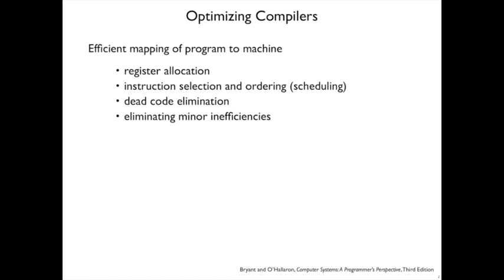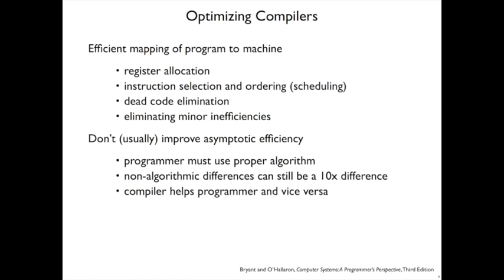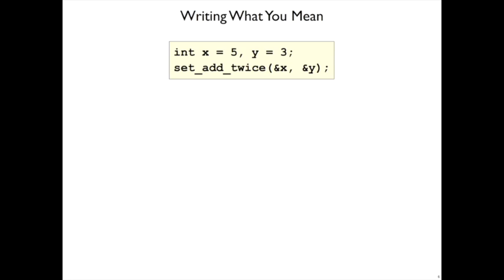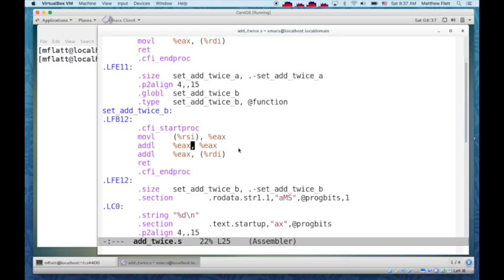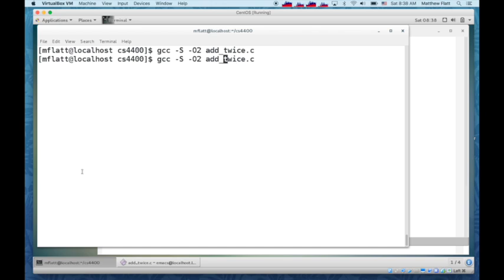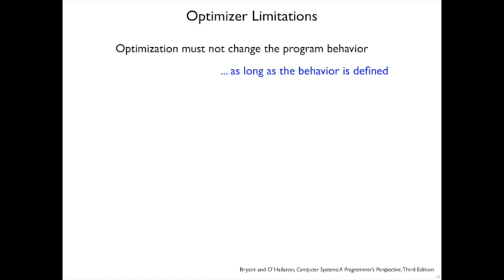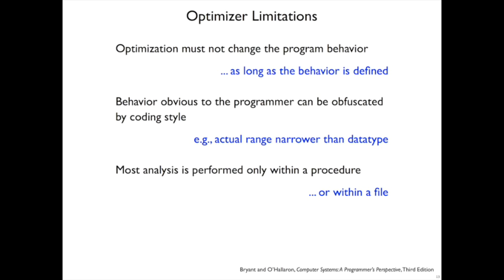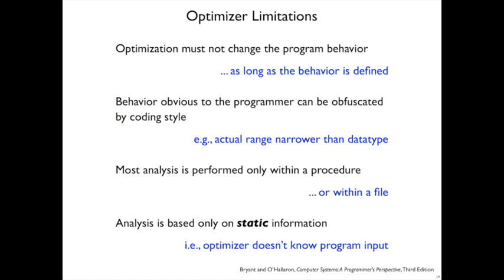Optimization 1: Overview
Overview of optimization compilation